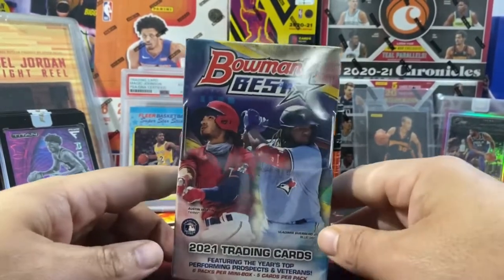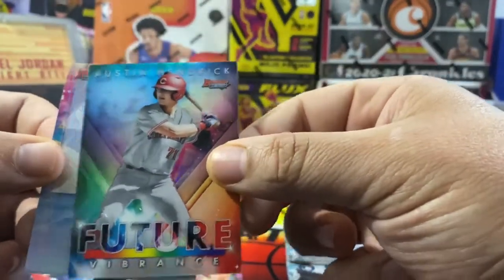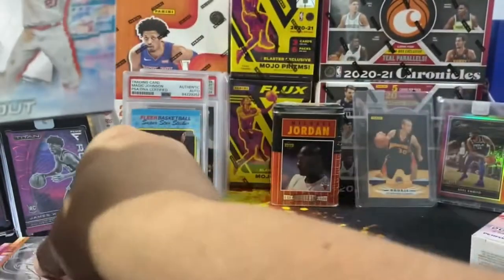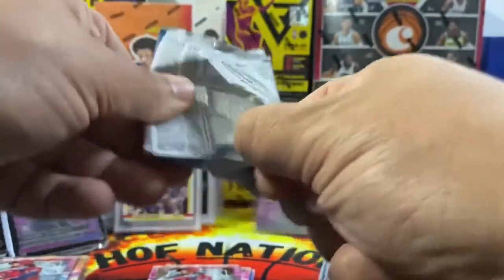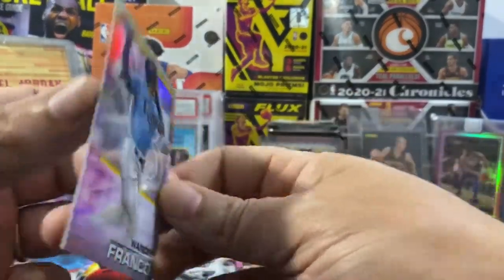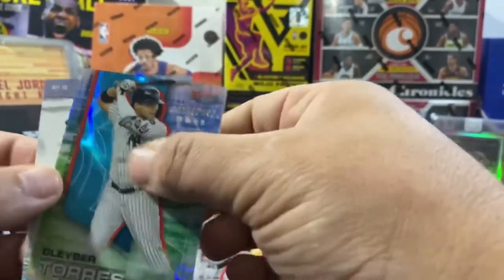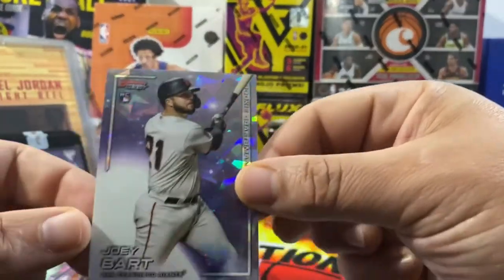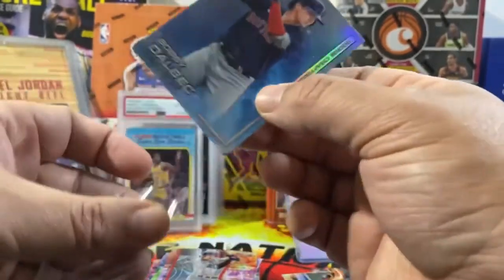2021 Bowmans Best Product Review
In this video I describe how to enter the channel 100 subscriber sportscardgiveaway and then we start to open up a hobby box of 2021BowmansBestBaseball baseballcards. 2021 Bowman's Best is a newreleasesportscards and has plenty of hits and comes with 4 Autographs in each hobby box. Here is some of the box information.

As has been the case in most products lately, the Refractor rainbow gets a little bigger in 2021. New parallels include Aqua Lava Refractor (#/199), Gold Lava Refractor (#/75) and Red Lava Refractor (#/5).

2021 Bowman's Best Baseball Base Refractor Parallels Breakdown

Refractor - 1 per pack
Atomic Refractor - 1:12 packs
Purple Refractor - #/250
Aqua Lava Refractor - #/199
Blue Refractor - #/150
Green Refractor - #/99
Gold Lava Refractor - #/75
Gold Refractor - #/50
Orange Refractor - #/25
Red Refractor - #/10
Red Lava Refractor - #/5
SuperFractor - 1/1

2021 Bowman's Best Baseball Autograph Refractor Parallels Breakdown

Best of 2021 Autographs
Refractor
Blue Refractor - #/150
Green Refractor - #/99
Gold Refractor - #/50
Atomic Refractor - #/25
Red Refractor - #/10
SuperFractor - 1/1
Printing Plates - 1/1
Bowman Future Vibrance Autographs

Base - #'d
Lava Refractor - #/50
Atomic Refractor - #/25
SuperFractor - 1/1
Bowman Masterpieces Autographs
Base - #/99
SuperFractor - 1/1
Heatwave Die-Cut Autographs

Base - #'d
Lava Refractor - #/50
Atomic Refractor - #/25

SuperFractor - 1/1
Rookie Craftsmanship Autographs

Base - #/99
SuperFractor - 1/1
Dual Autographs

Base - #/25
Atomic Refractor - #/10
SuperFractor - 1/1

In this video we hit some awesome refractors of Wander Franco and other players and key rookies including the former number 1 draft pick Henry Davis.